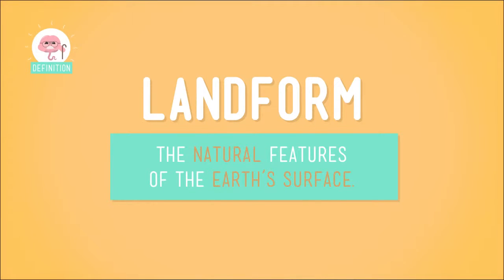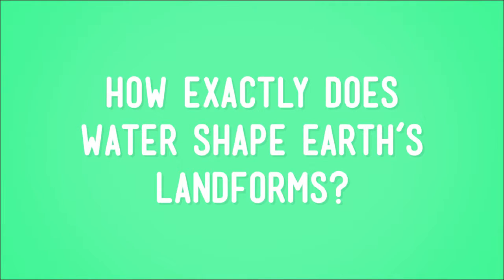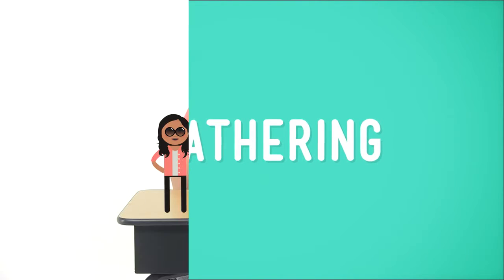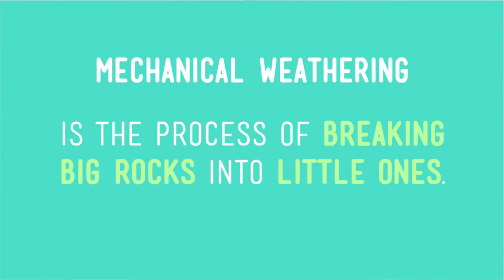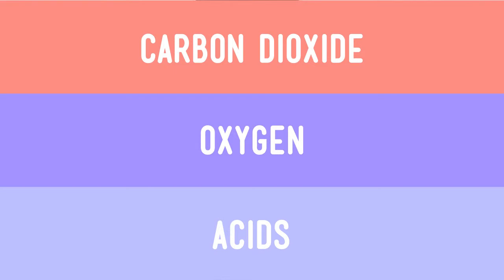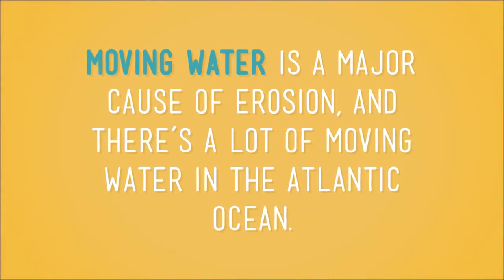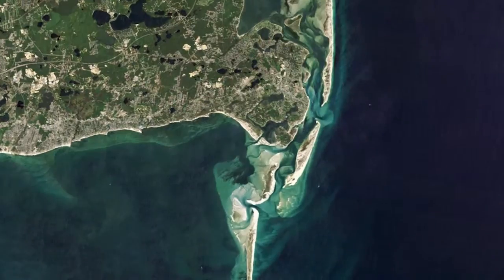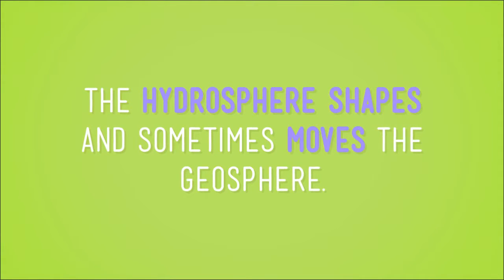Weathering and Erosion Crash Course Kids #10 2